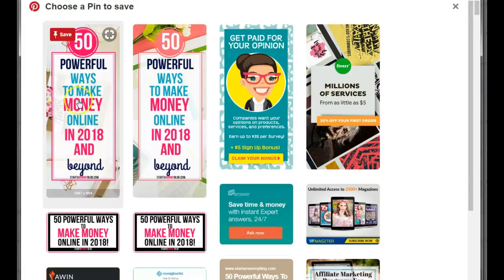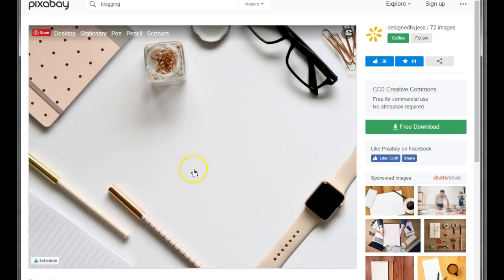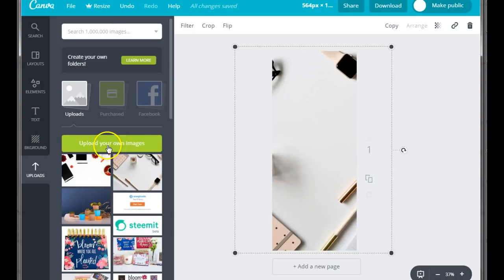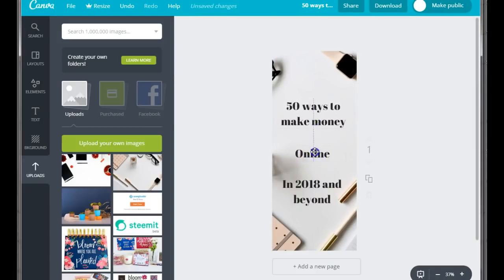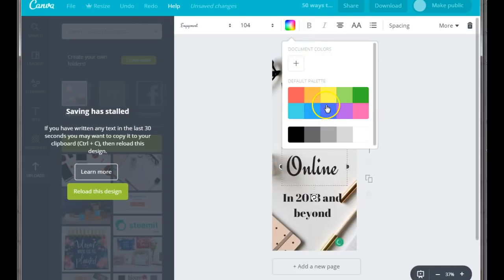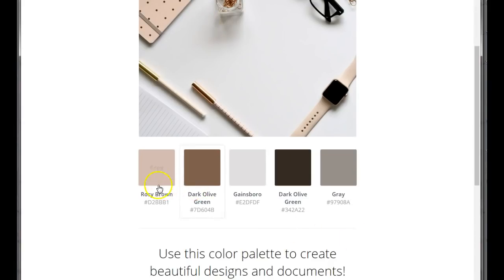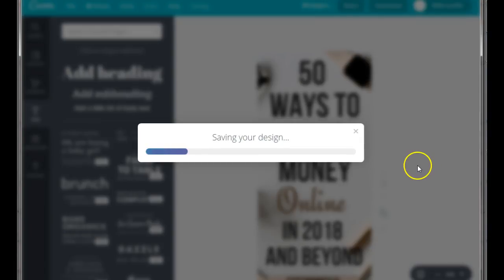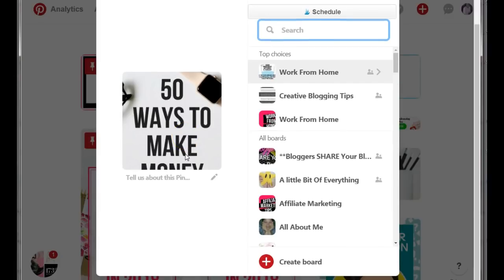HOW TO MAKE PINTEREST PINS~THE AWESOME WAY!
How to make pinterest pins from scratch step by step tutorial. You are gonna learn how to pick out your colors, where to get images and how to pick out dimensions and text the awesome way!